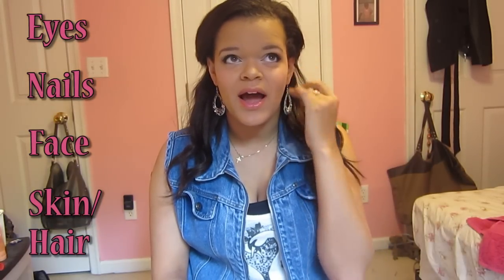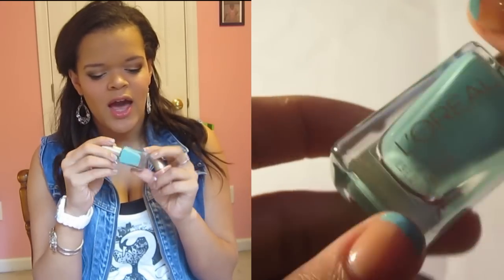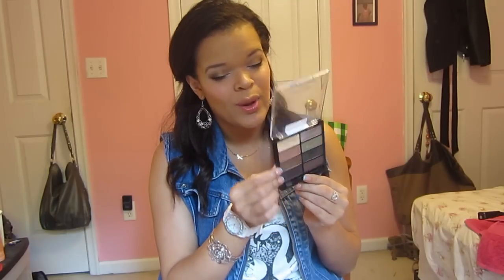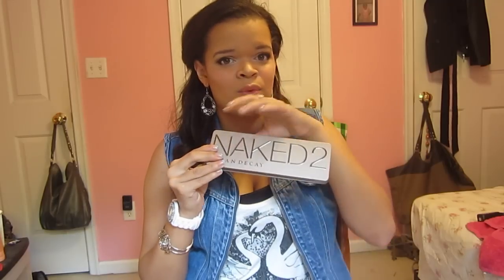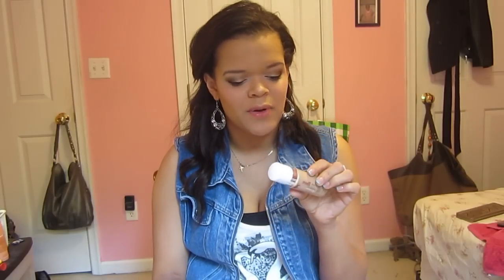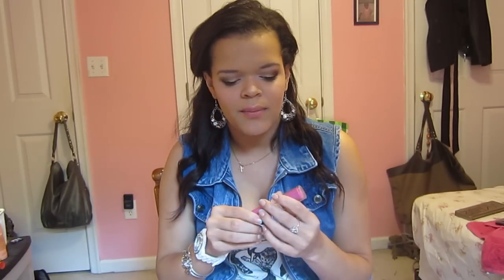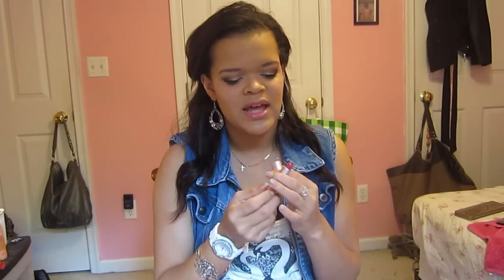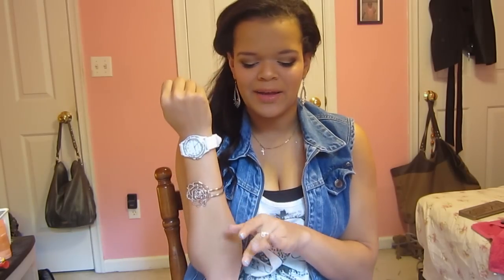April 2012 Hits & Misses. :)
Hey guys, here's my super HUMONGOUS April Hits & Misses video. I separated so it wasn't too much of a nuisance. Hope you guys enjoy!

Products Mentioned:
Wet N' Wild MegaLast Salon Nail Color in I Need a Re-Fresh Mint, Club Havana, Private Viewing, Undercover
L'oreal Colour Riche Nail Color in Club Prive, Versailles Romance
Wet N' Wild Spoiled Nail Color in Paying with Platinum
Wet N' Wild ColorIcon 8 Eyeshadow Palette in Comfort Zone, Blue Had Me at Hello, and Petal Pusher
Benefit Bad Gal Lash Mascara
Maybelline SuperStay 24hr Foundation in True Beige
Physician's Formula Healthy Wear Powder Foundation in Translucent Medium
Sally Hansen Natural Beauty Sheerest Creme Blush in Bloom
NYC Blushable Creme Stick in Wild Berry
Revlon ColorStay Mineral Finishing Powder in Brighten
Fresh Sugar Rose Lip Treatment
Clearasil Acne & Marks Face Wash and Mask
Clearasil Rapid Action Acne Face Pads
Natural Bounty Hair, Skin, & Nails Vitamins
Lovely Collection Yaki Perm Hair Extensions in 2

FTC: All products mentioned were bought by myself, all opinions are my own, and i'm not being sponsored nor paid to make this video.

OH AND PLEASE SEND IN REQUESTS AND SUCH! I NEED NEW IDEAS FOR VIDEOS! :)